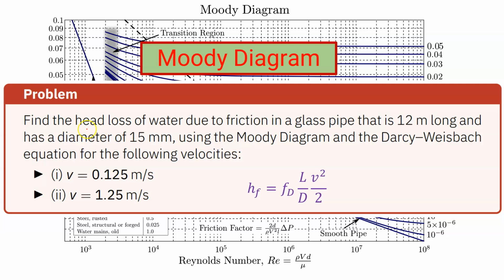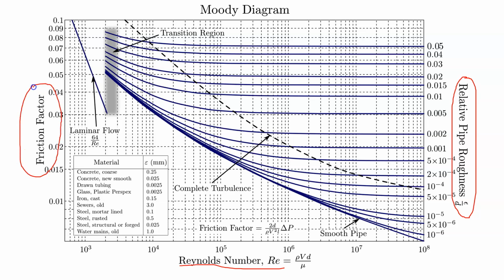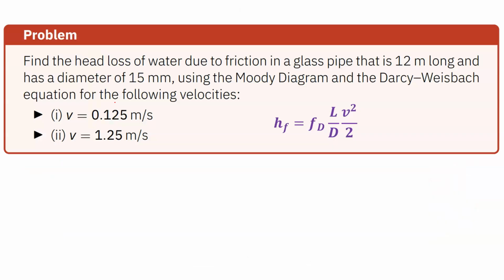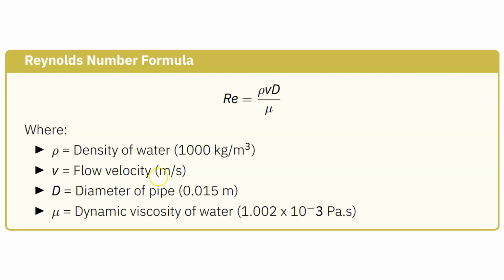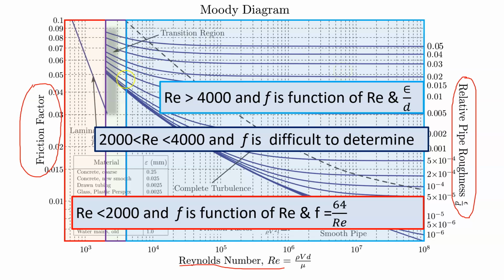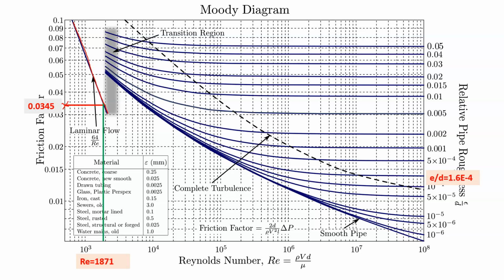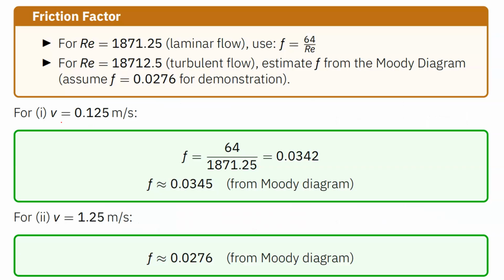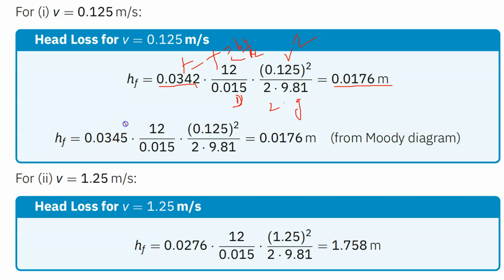Calculating Head Loss in a Glass Pipe Using Moody Diagram and Darcy-Weisbach Equation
This problem requires determining the head loss due to friction in a glass pipe based on the pipe length, diameter, and water velocity. Using the Moody Diagram and the Darcy-Weisbach equation, engineers can quantify how much energy is lost in the system due to friction, an essential factor in fluid transport system design and efficiency.